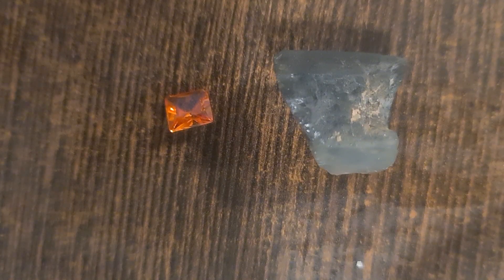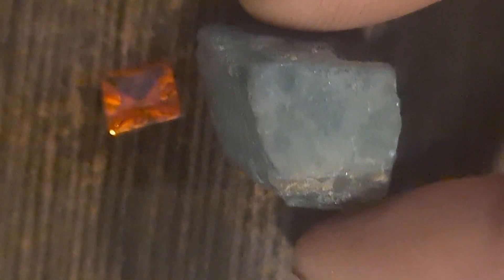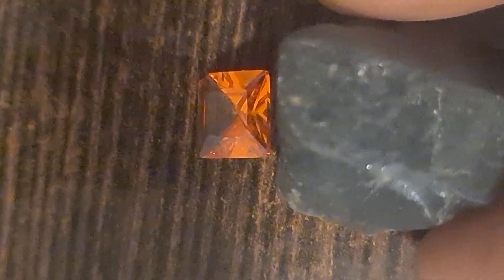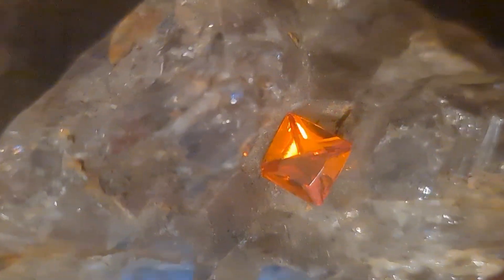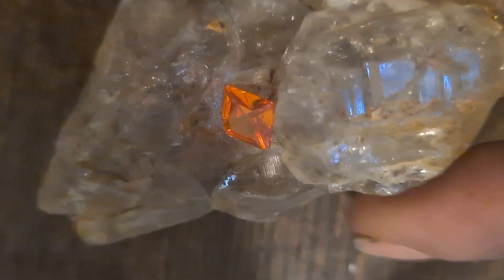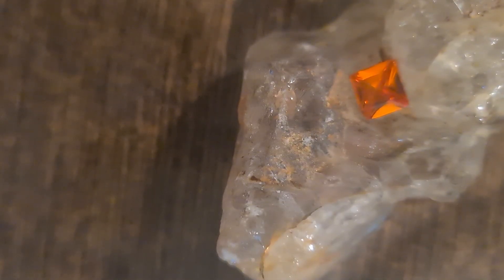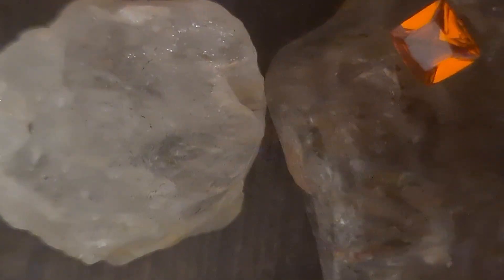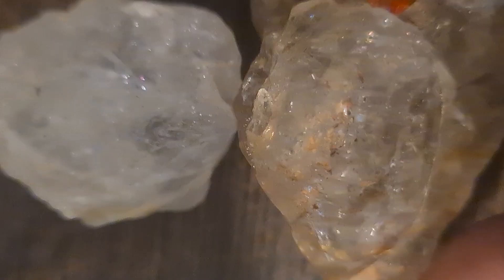How to Find Real Gemstones in Nature – Diamonds, Sapphire & Topaz Explained (Real Facts)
Are real gemstones still hiding in nature? Yes… and today I share REAL science-based tips on how people search for raw diamonds, sapphire, topaz, tourmaline and many other precious stones in the wild.
In this video you’ll learn where gemstones actually form, the best natural locations to search, what raw gems look like in real life, and how to recognize the signs of a gemstone-rich area. Educational, informative, and based on real geology.
No hype, no myths… just real facts that people in the USA, Canada and Europe will find useful and fascinating. If you love precious stones, treasure hunting, nature exploration and rare crystals, this video is for you!